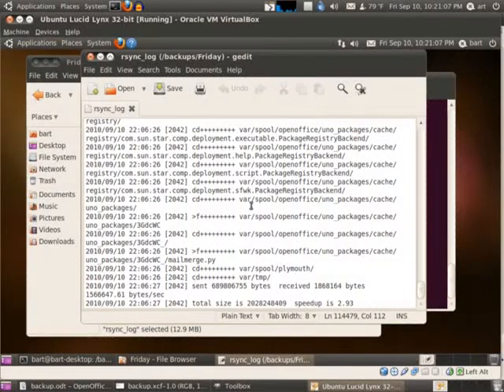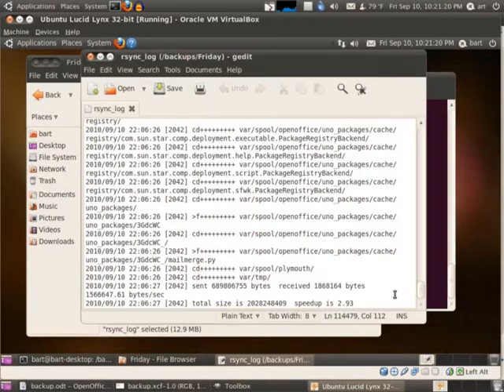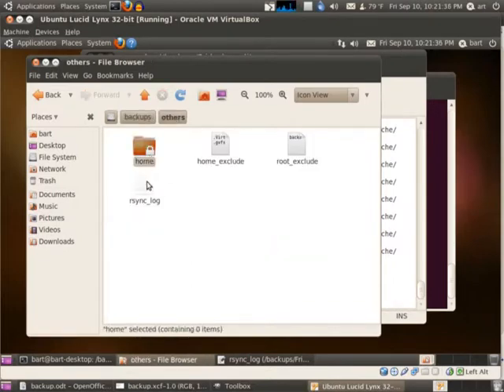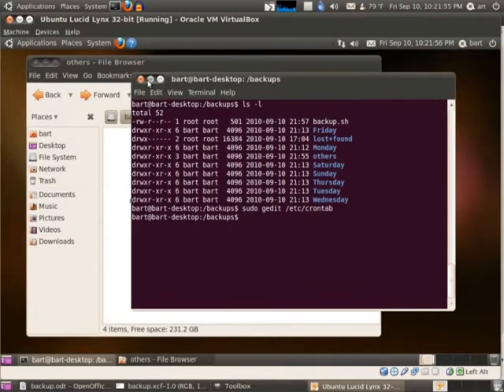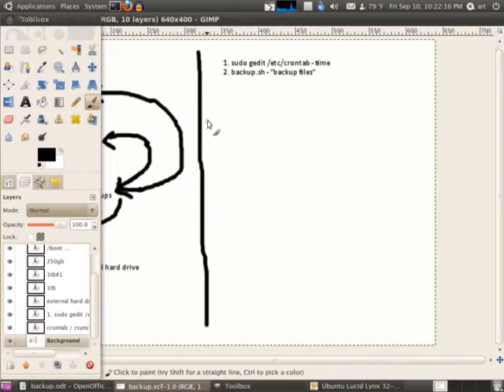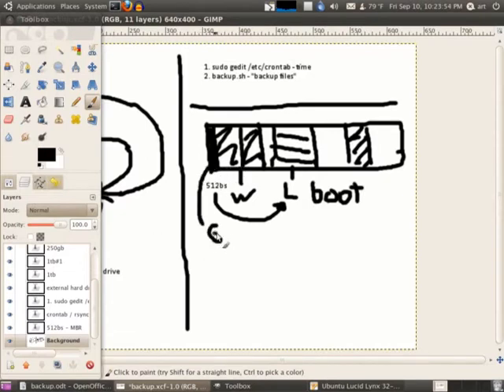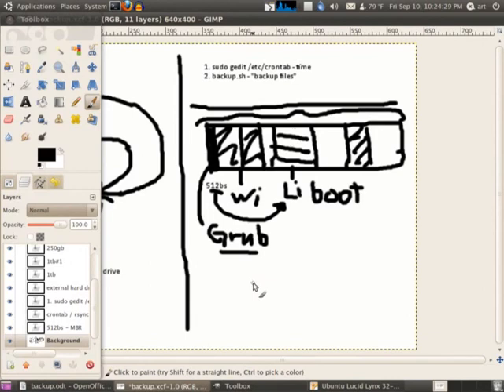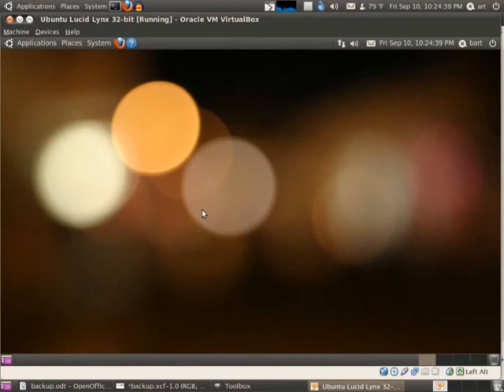Backup & Restore Whole System Ubuntu Crontab Rsync 5/8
An Off-Topic. What is the Master Boot Record?